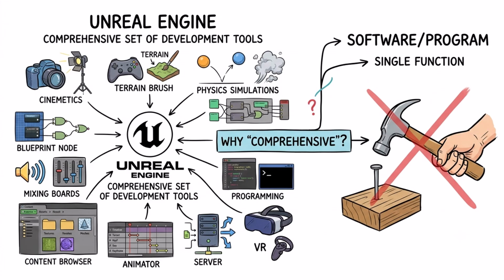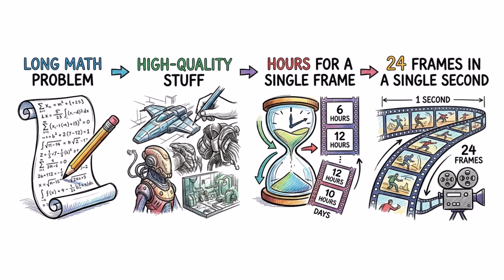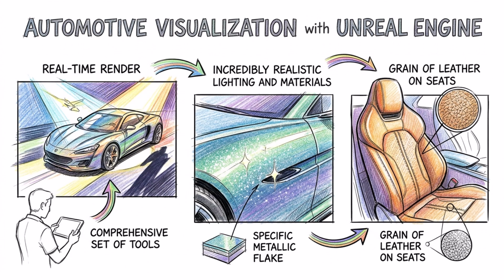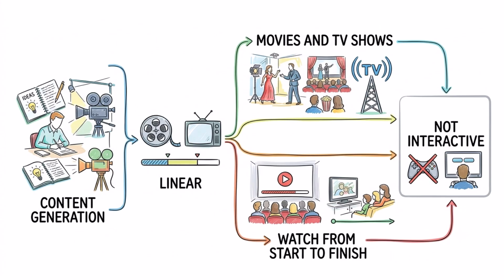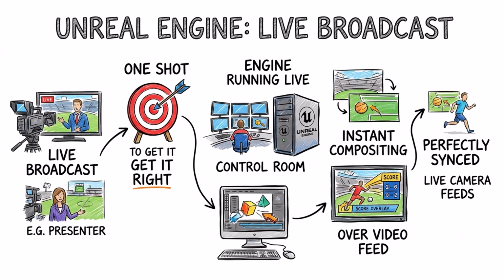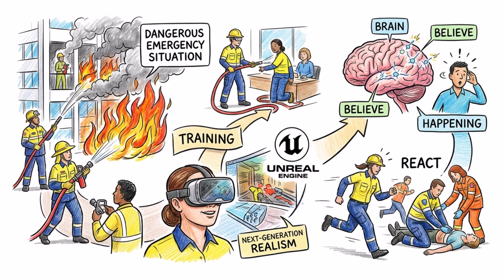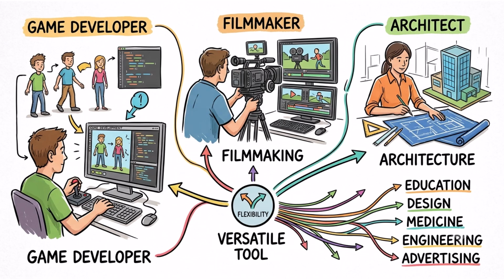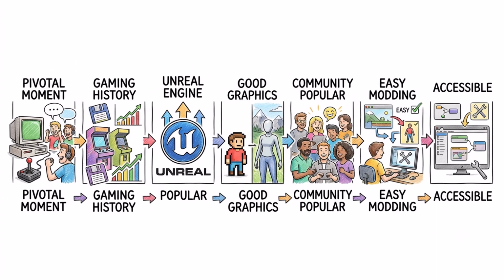What is Unreal Engine?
Originally launched as a gaming tool in 1998, Unreal Engine has evolved into a versatile 3D creation ecosystem that serves numerous professional sectors beyond entertainment. This comprehensive software suite provides real-time rendering capabilities, allowing users to visualize complex changes instantly rather than waiting for traditional, slow processing. Because it offers high visual fidelity and technical flexibility, it is now essential for architectural design, automotive engineering, virtual film production, and high-stakes simulations. The platform is notably open and accessible, fostering a culture of innovation that empowers both individual hobbyists and major global studios. By removing technical barriers to creativity, the engine acts as a unified pipeline for building the modern digital world.